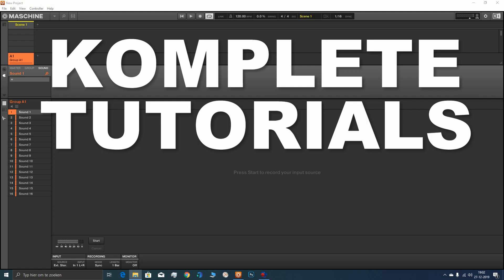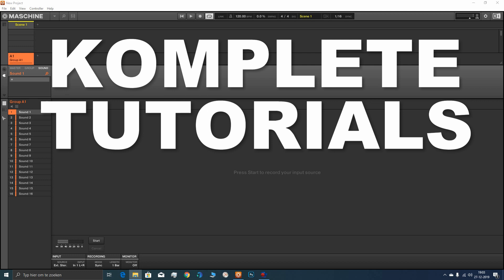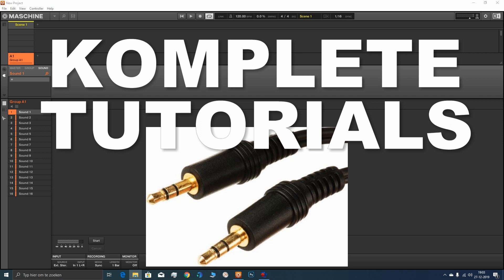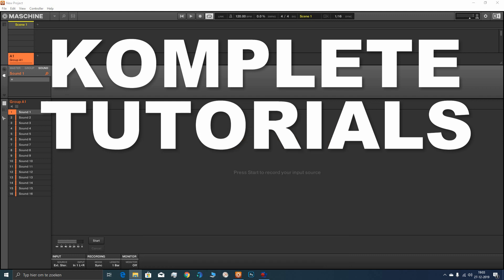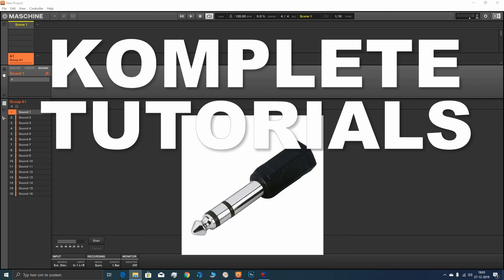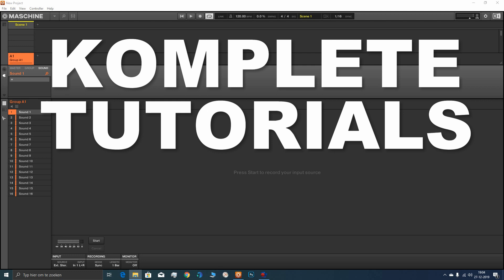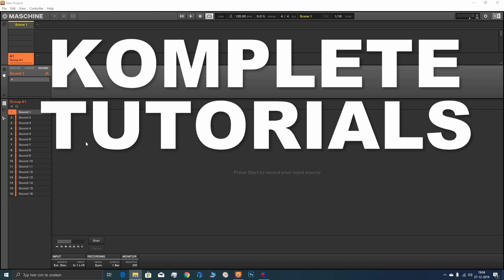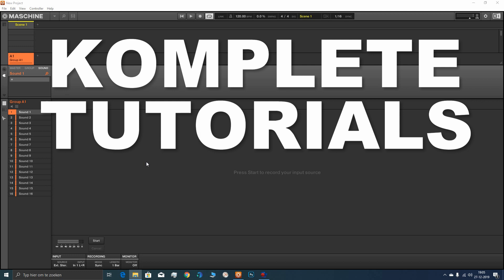Record any sound from your computer. Sample Netflix Spotify Youtube whatever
Best way to record any sound from your computer or other soundsource.